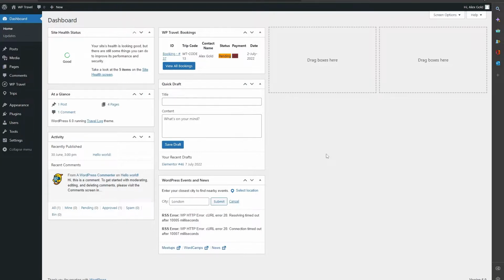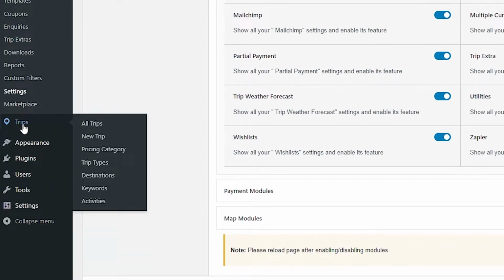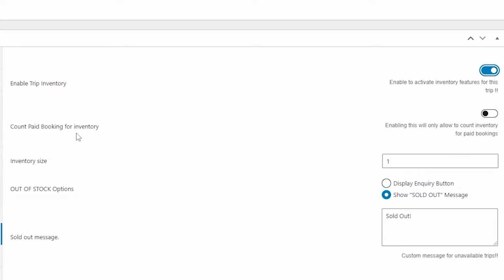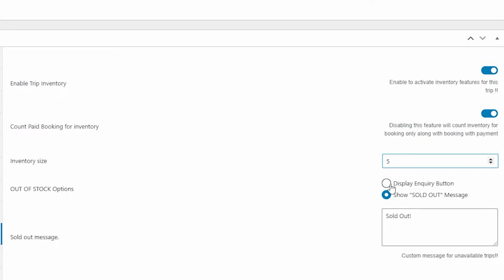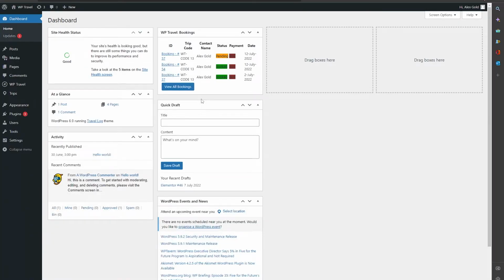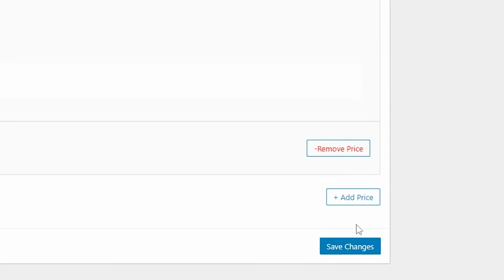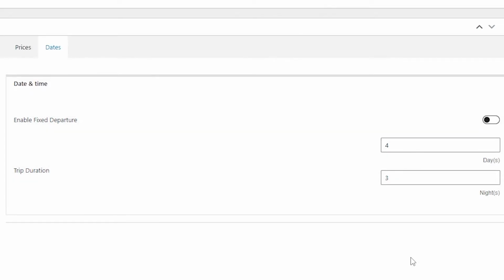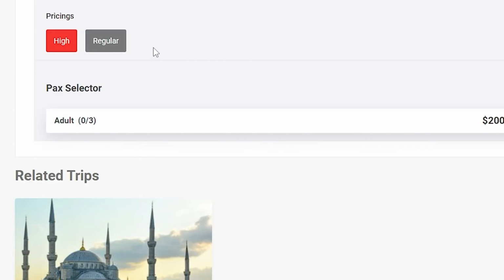How to set up the inventory option for trip duration? WP Travel Tutorial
Previously, WP Travel Pro plugin provides the Inventory feature only in Fixed Departure.

For detail information regarding Inventory Feature in Fixed Departure, please watch this YouTube video: